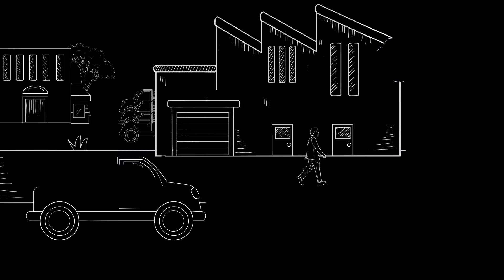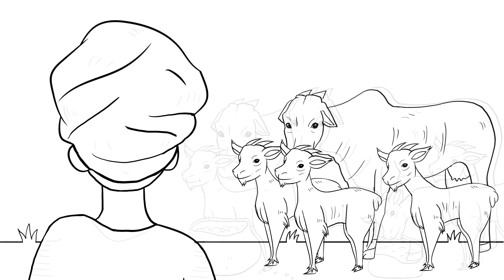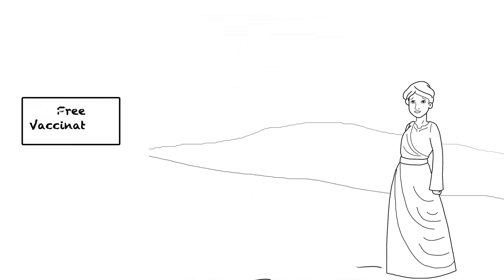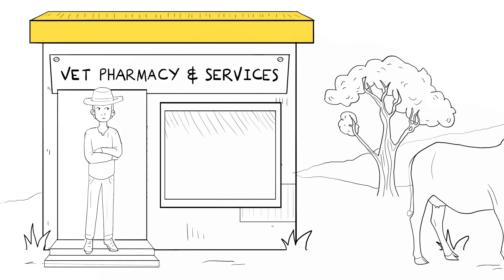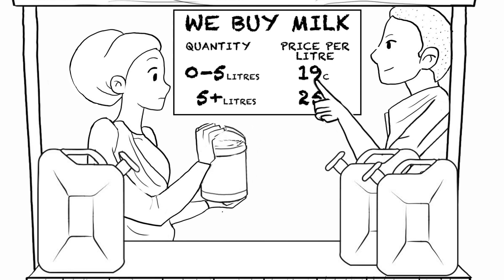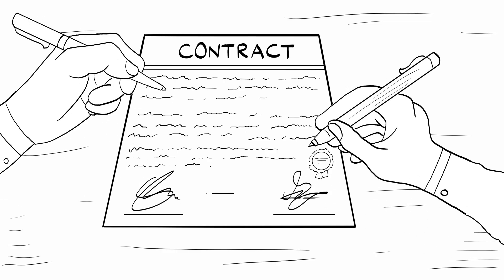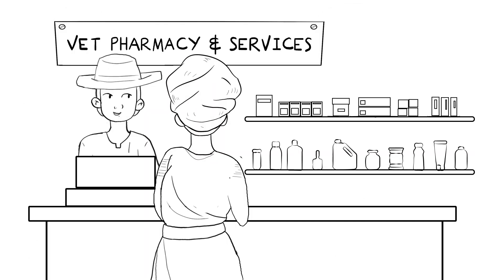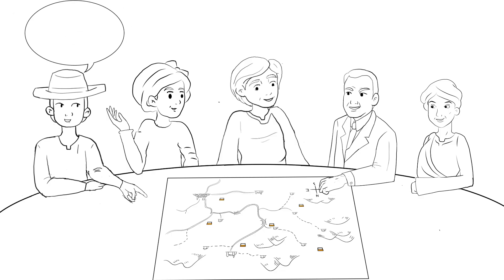An introduction to market systems development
This short, jargon-free video explains what the market systems approach is all about: how it differs from conventional aid, and how it can be used to help create widespread and lasting improvements in incomes, access to jobs, products and services for millions of people living in poverty.
The video uses a practical example to illustrate the concepts, and is designed to be used as a training tool.